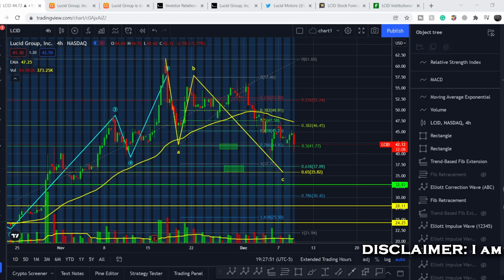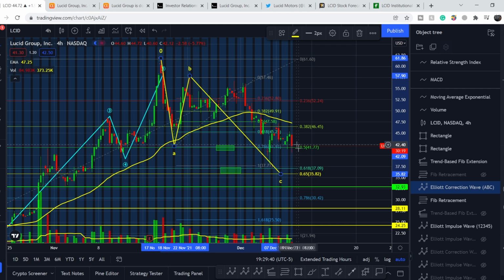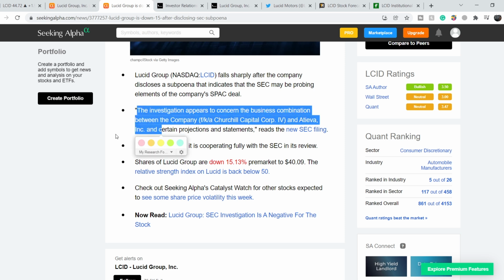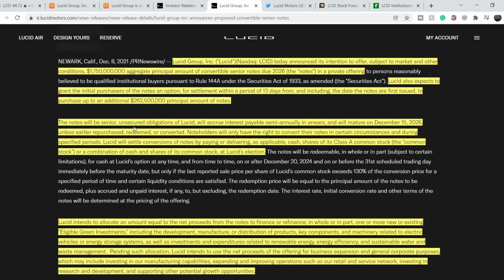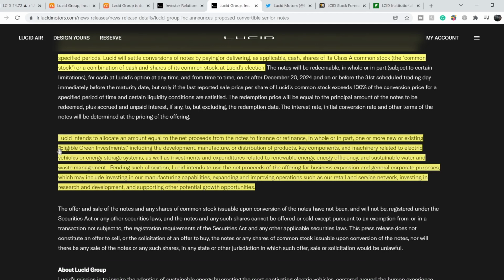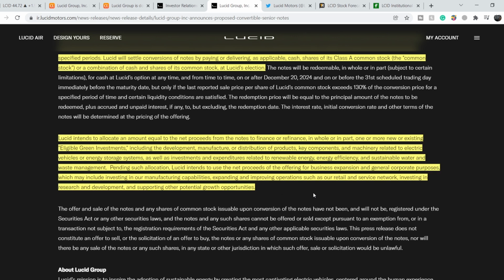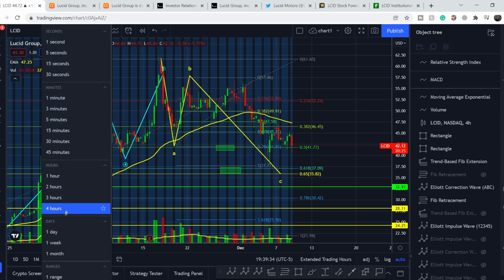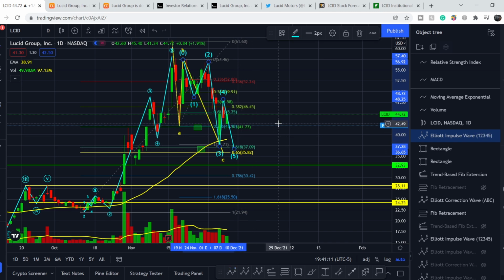Lucid Motors LCID Stock PRICE PREDICTION! SEC BREAKING NEWS & DETAILED RECAP OF RECENT PRICE MOVE!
Timecodes:
0:00 intro
0:12 Fundamental Analysis
7:28 Technical Analysis